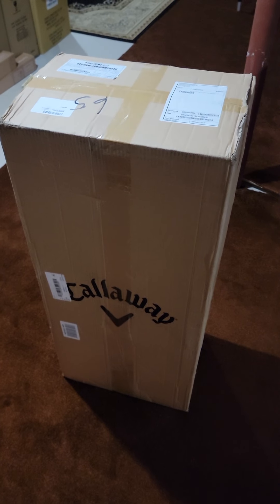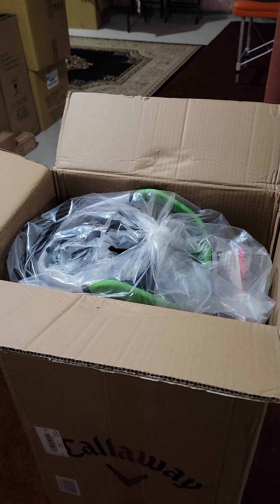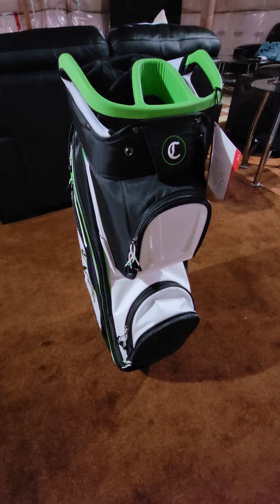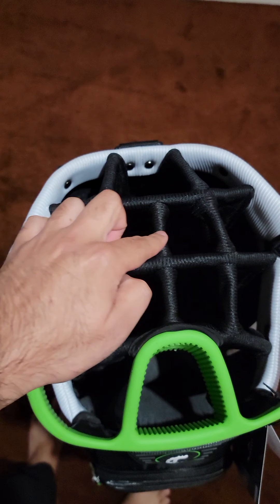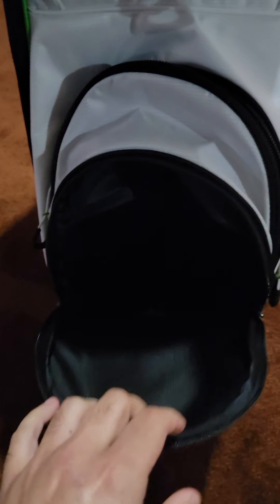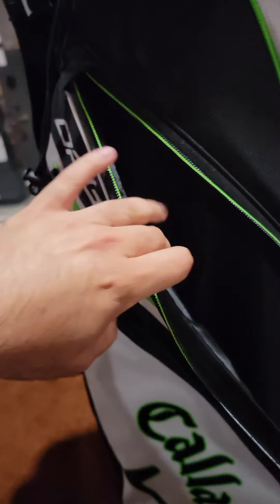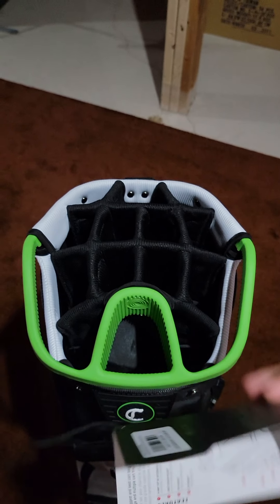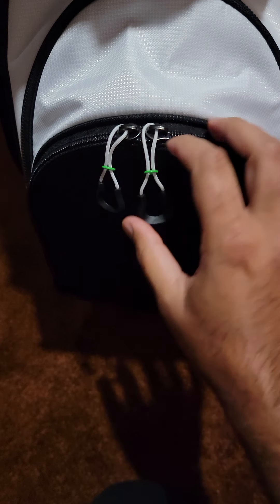Unboxing of Callaway org 14 2021 Cart bag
unboxing of org14 2021 edition Callaway Cart bag

I ordered mine from Amazon, some different colours  are still available but no longer this particular colour.